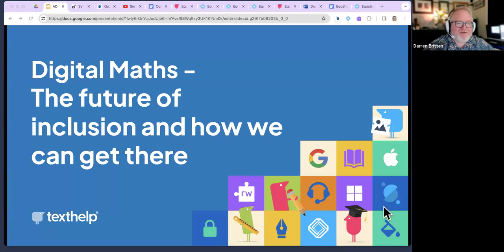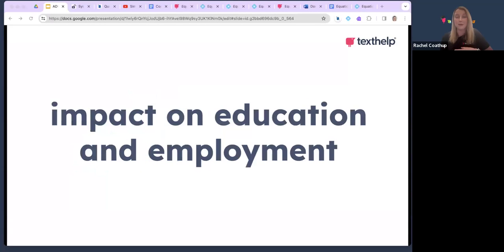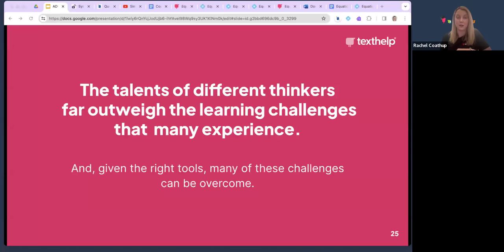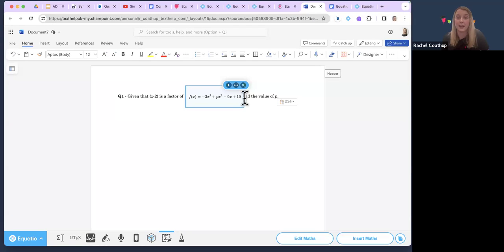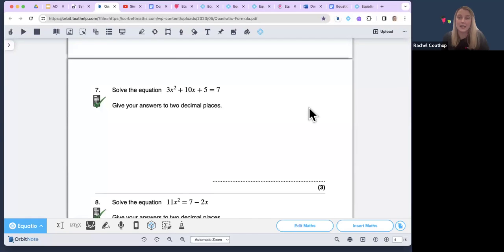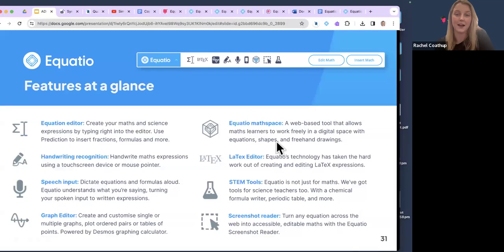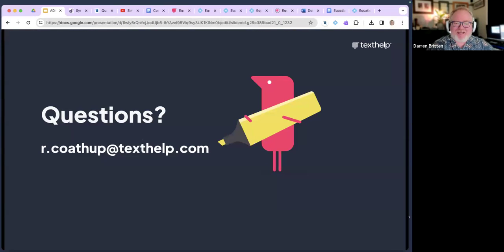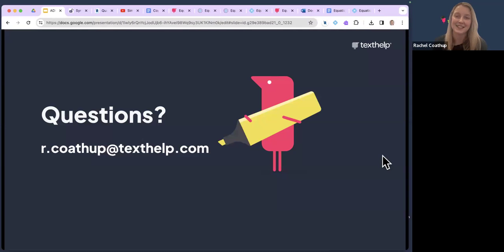ADCET Webinar: Digital Maths - The future of inclusion and how we can get there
This ADCET webinar provided an overview and demonstration of Texthelp's Equatio.

Traditional maths education often struggles when we think about inclusivity. A one-size-fits-all approach that can often leave many students behind.

Digital maths helps make maths more accessible to more students. Enabling alternative representations of mathematical concepts which can be helpful for students with visual impairments. Universal Design for Learning enables Maths to be accessible for all learners.

Meet Texthelp's Equatio a powerful equation editor that makes it easy to create digital, accessible maths. If you've ever tried to create Maths and STEM problems digitally you'll appreciate the complexities. Explore how Universal Design for Learning brings students different ways to represent their understanding through speech to text, handwritten input and maths prediction editor. (February 2024)